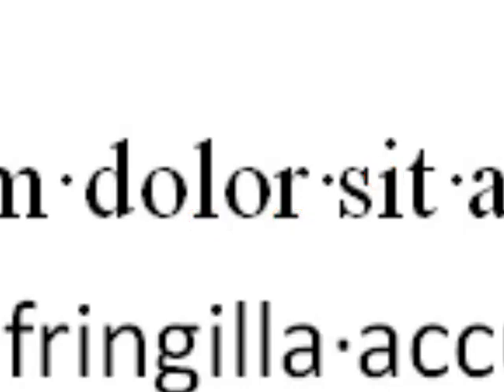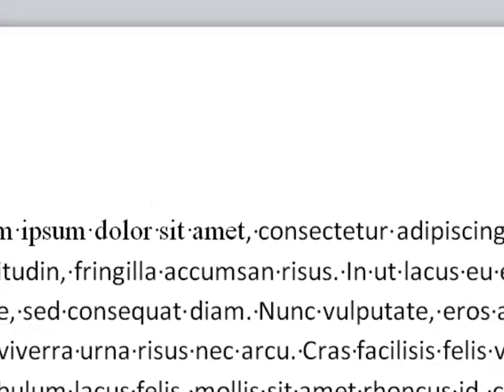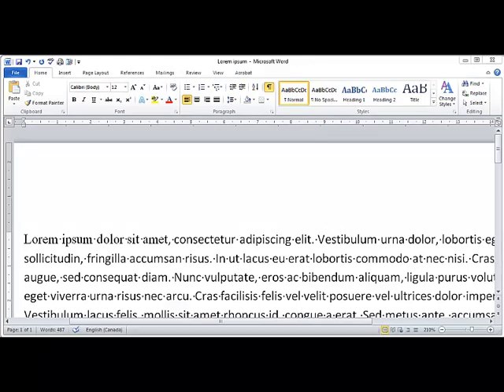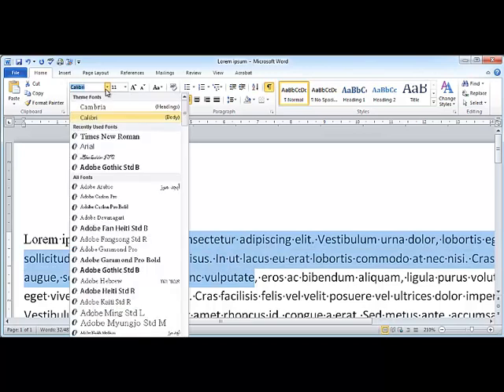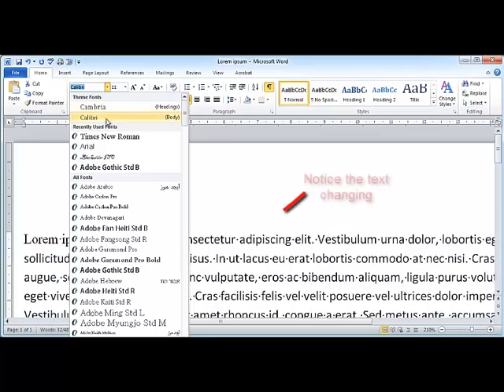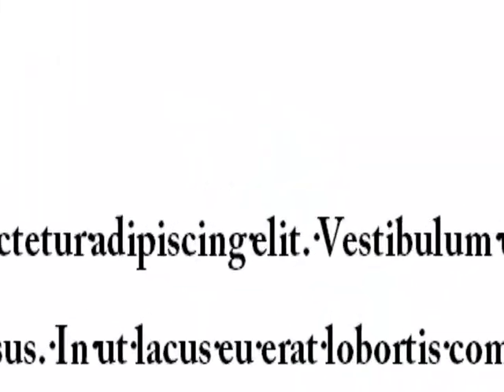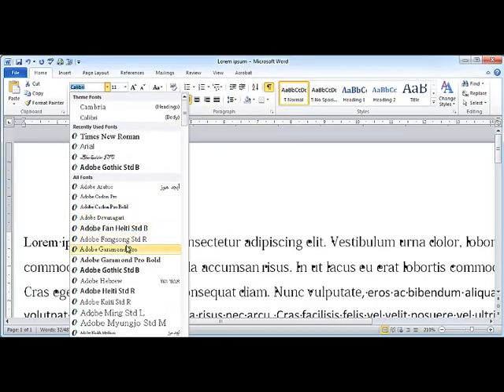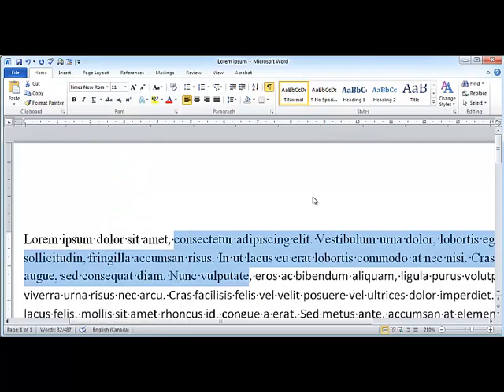Serif Fonts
This is a description of Serif Fonts to be used in my class